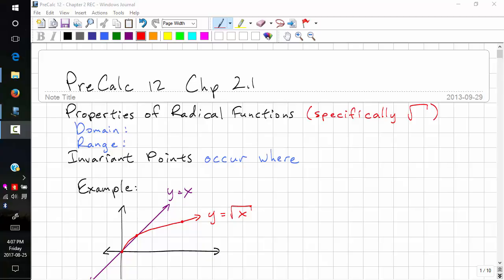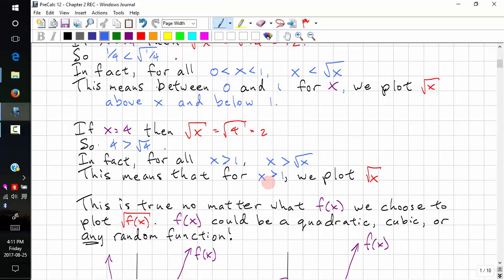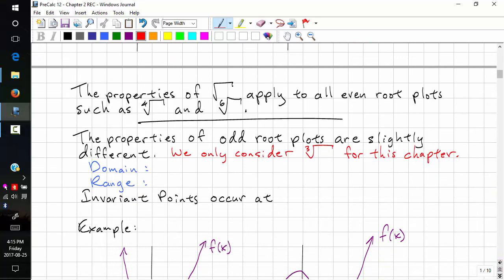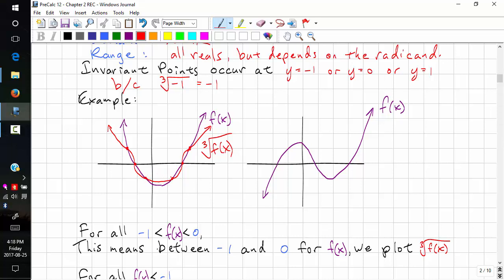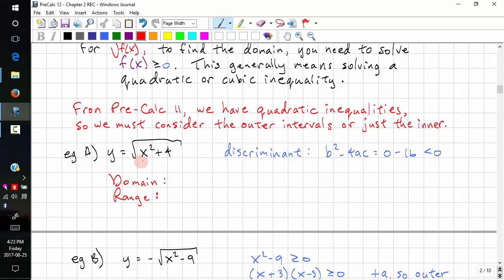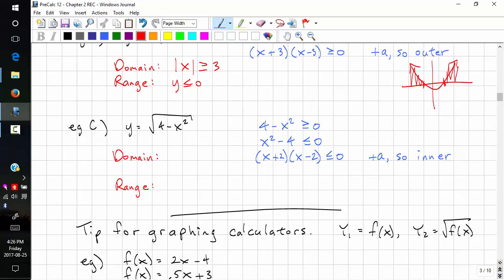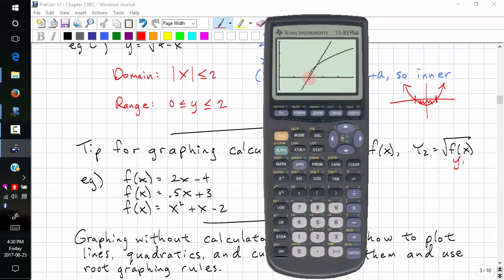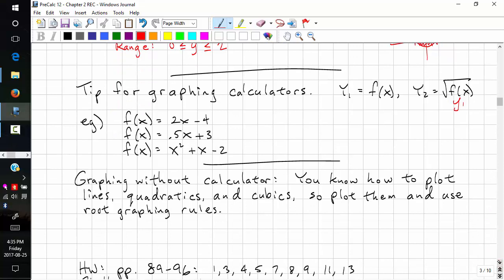PreCalculus 12 Chp 2.1 - Properties of Radical Functions (2017)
Analyze square roots and cube roots of any function graphically and analytically.  Use invariant points and other properties to graph.  Compute the domain and range.